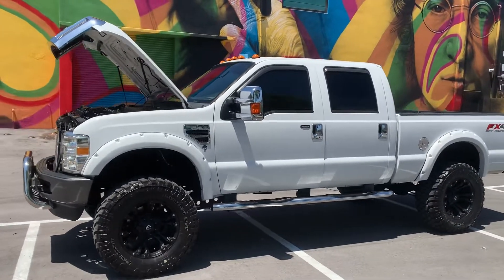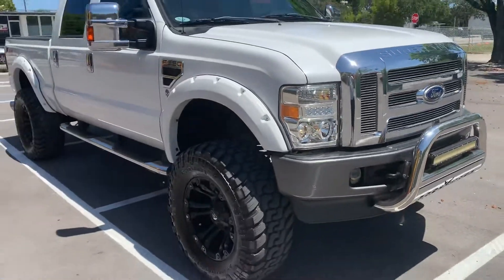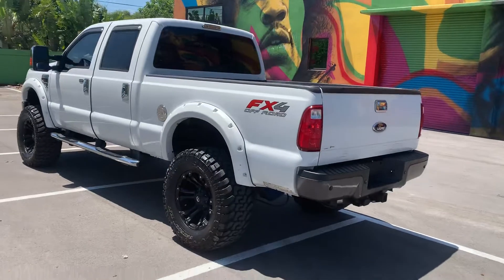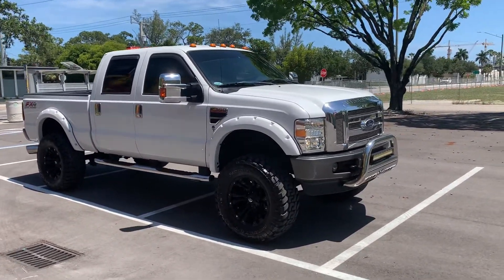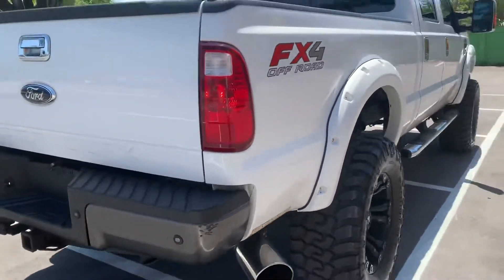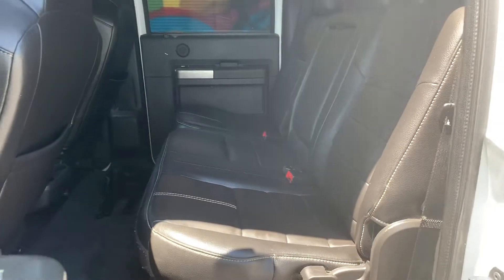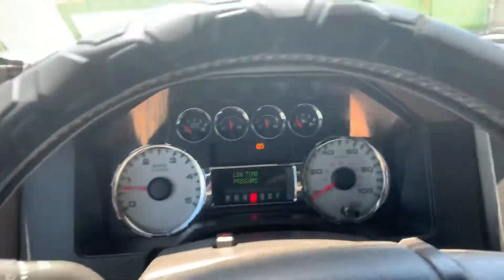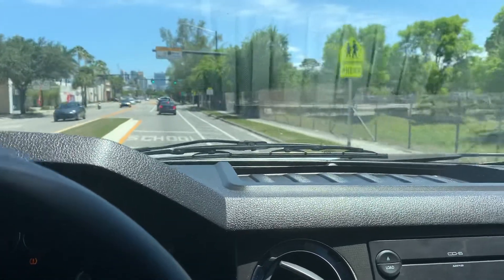May 8, 2020